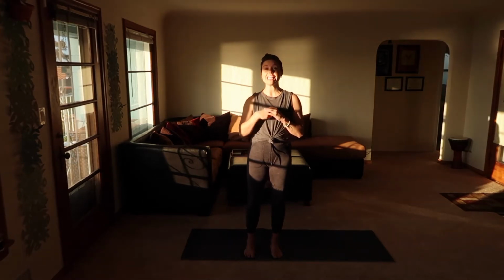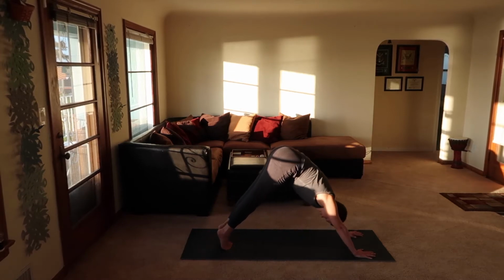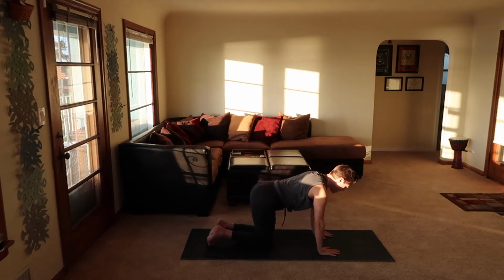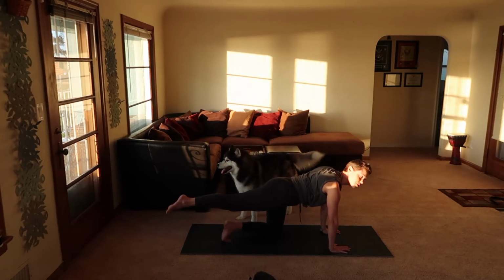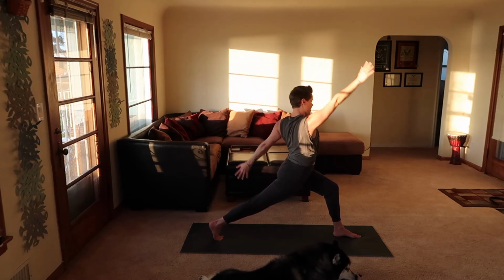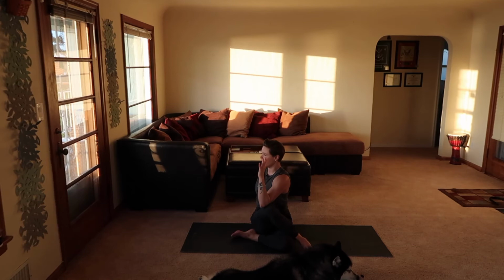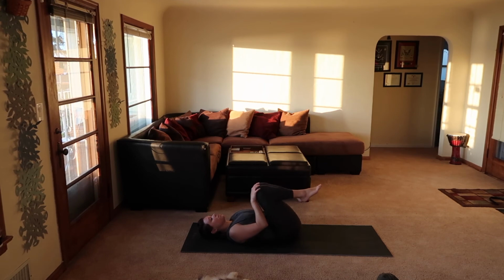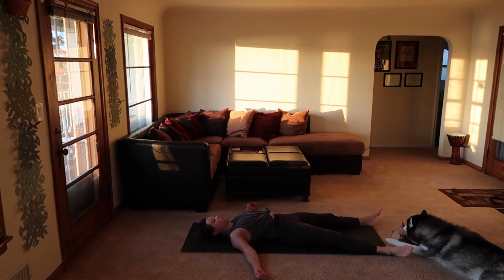YOGA FLOW : Moody Evening Edition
Okay - So I thought I'd try something new. It was such a romantic idea. "oooo how about I do an evening yoga flow 🧘‍♀️with sunset lighting!". and I'm not impressed. Just get through the awful choppy intro with creepy lighting. And then things look up. I promise.

Theres a moment midway... where you wouldn't notice I had to stop the video and edit the two pieces together... EXCEPT my dog - who was outside pops up into the window thats bringing in the sunlight ☀️... and all of a sudden theres a wolf on my wall 🐺- He needed to poop. So. We did that. And then he didn't want to go back out onto the porch and played all sweet like he was going to lay down and have a siesta🛌. And then I started videoing... and he's all over the place. Crazy fur babies.🤡

Through all the bits that are awkward and non-professional- I hope you enjoy moving your body and releasing the stressors of the day.

There are so many health and wellbeing benefits of adopting a regular yoga practice, including : reduced stress and cortisol levels, increased strength, flexibility and balance, weight loss, better sleep and mindfulness. My focus is always on creating a conversation between you and your body. For if you listen to your body when it whispers, you won’t have to hear it scream.
Om shanti. Om peace.